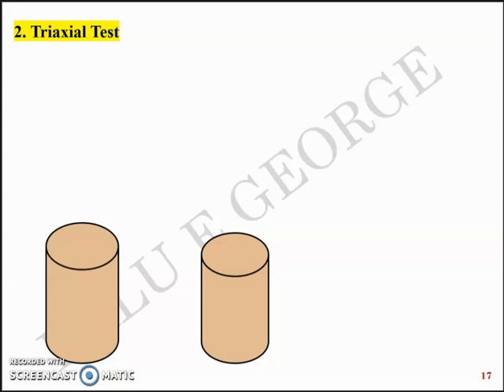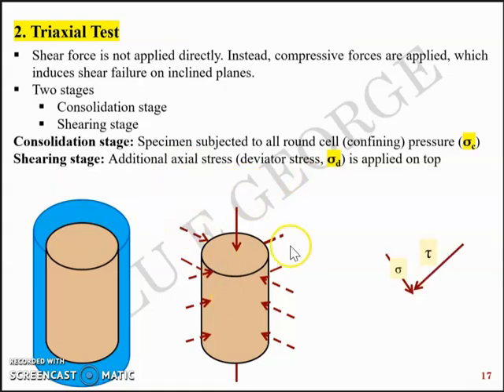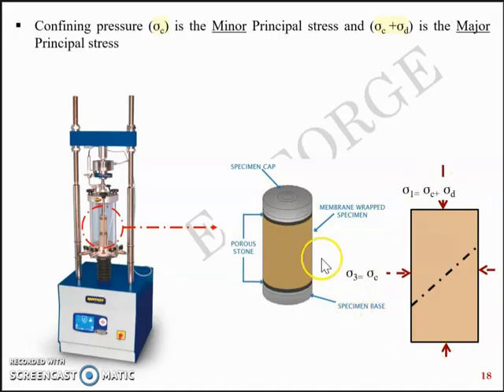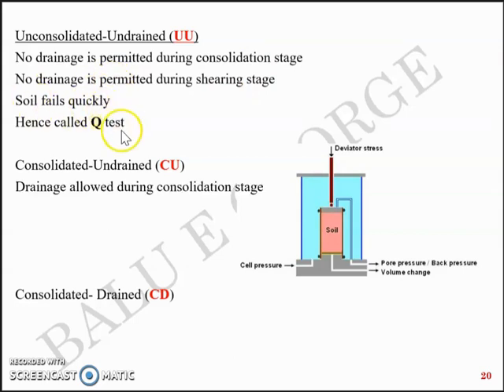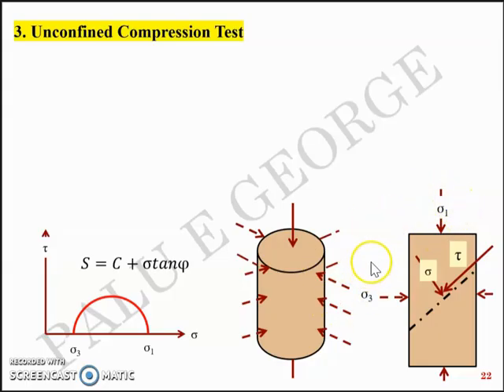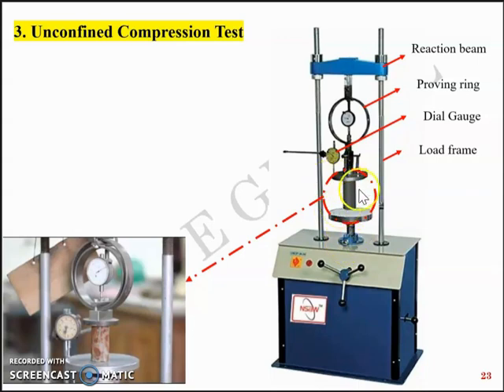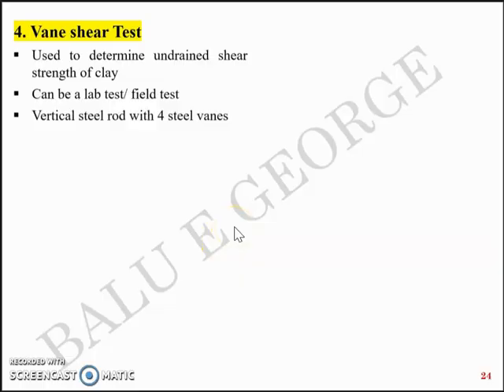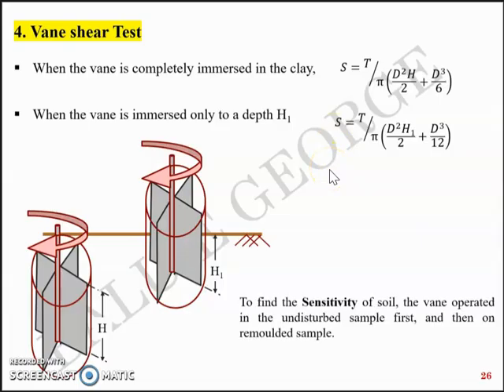Part 3, Module 5, Geotechnical Engineering 1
KTU Syllabus- Triaxial, Vane Shear and Unconfined Compression Test